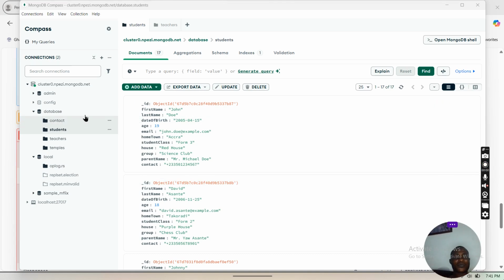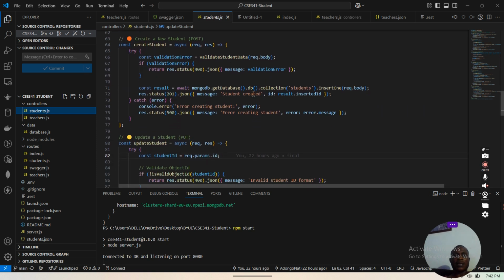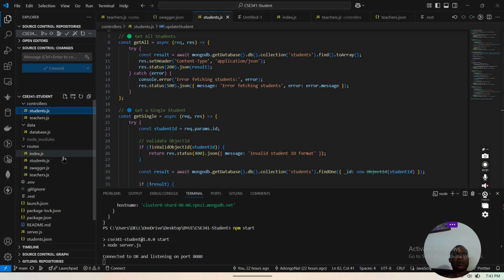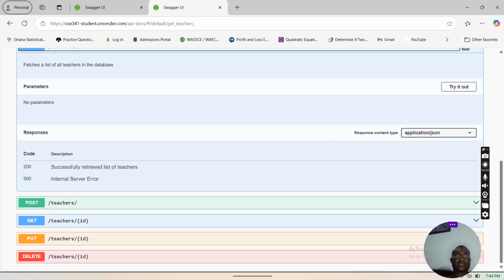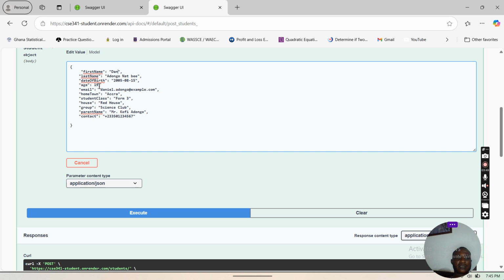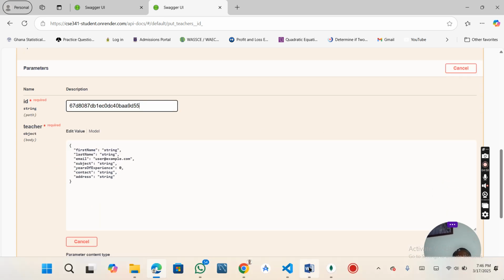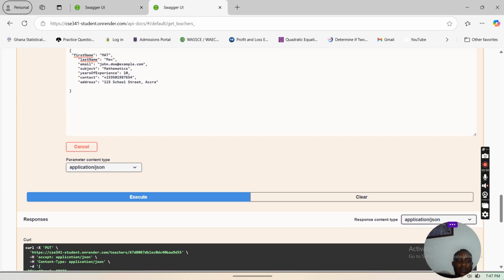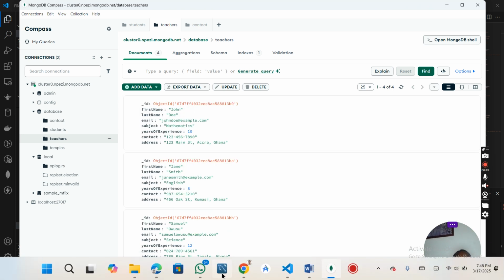CS4 341 week3